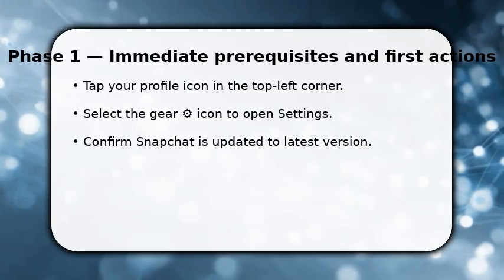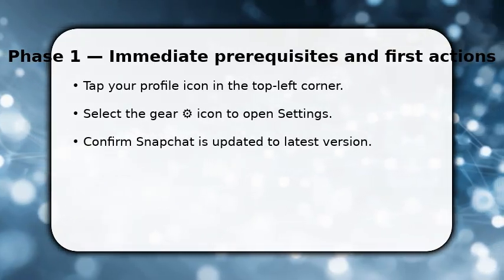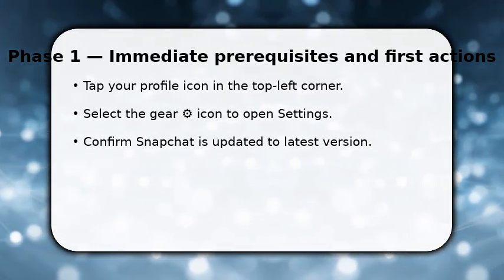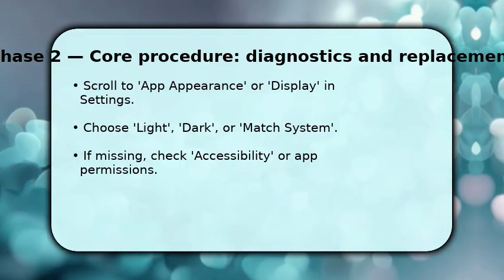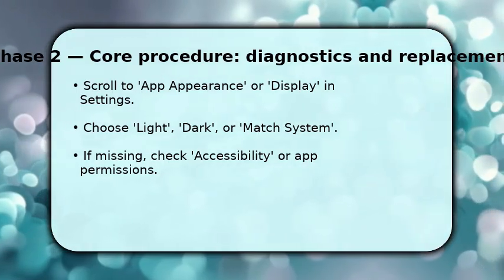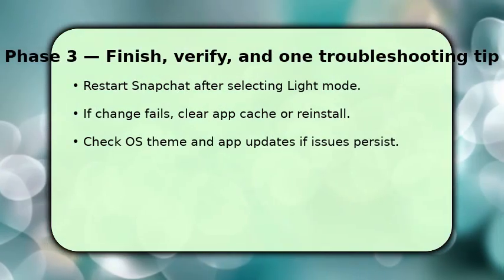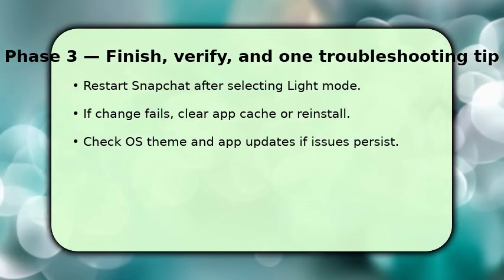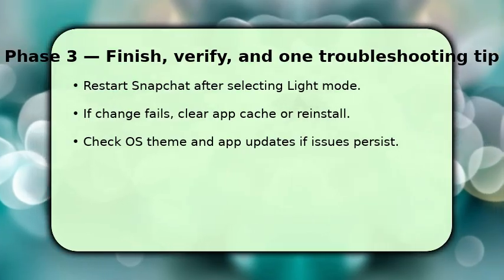How to Change Light Mode in Snapchat - Step by Step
How to Change Light Mode in Snapchat - Step by Step | 🔒 Surfshark VPN Deal — Stay private and secure. $1.99/mo + 3 Months Free ▸

Discover the quick and easy way to switch between light mode, dark mode, or both on Snapchat with our step-bymediate guide. Perfect for nighttime snaps when you want your filters to match your mood!

Snapchat Light Mode Guide, Change Snapchat Theme, Switch Between Dark and Light Modes on Snapchat, Night Time Snapping Tips, Matching Filters with Night Settings